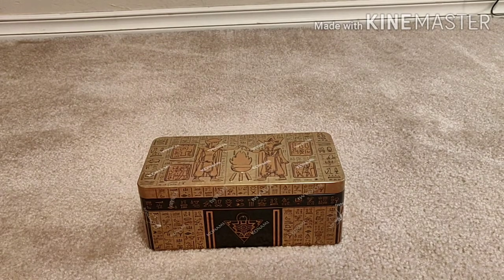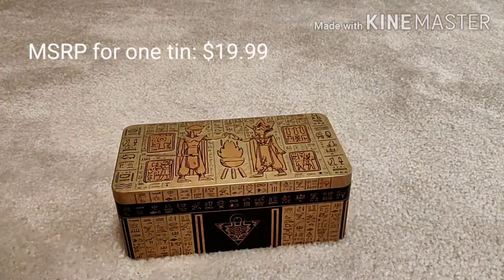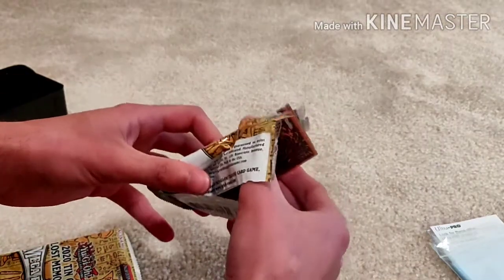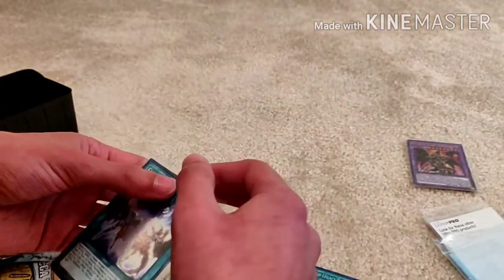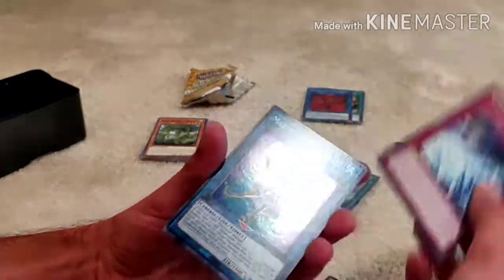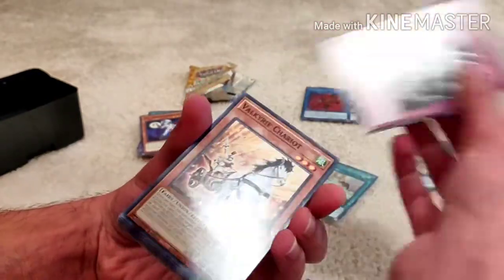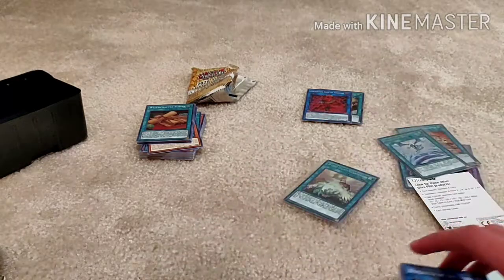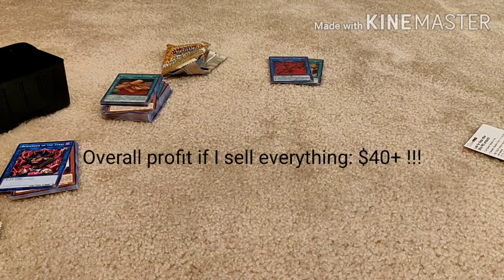AMAZING 2020 Mega Tin Opening and Value Analysis!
This first tin was overpowered! Very satisfied with the results. I'm keeping the Dragoon but I hope you guys enjoy the other stuff!

Instagram: BoboCards (I sell on TCGplayer and eBay too)